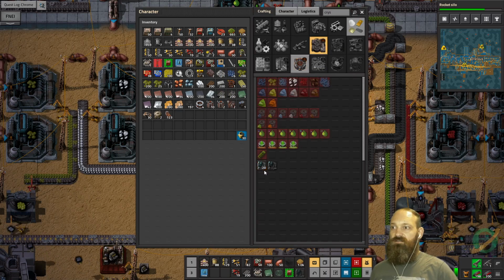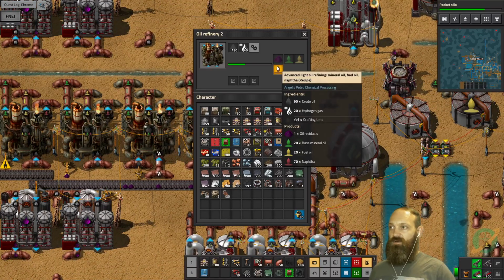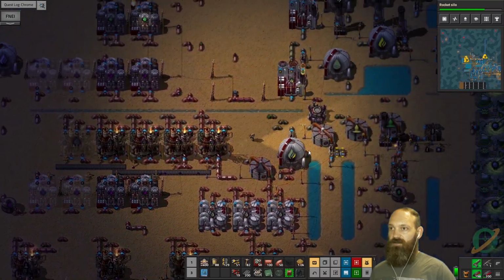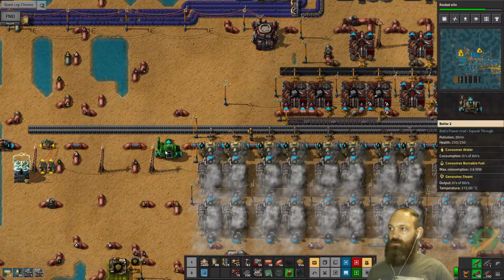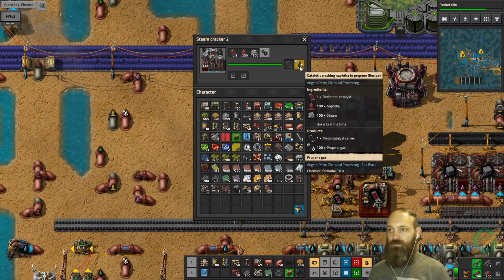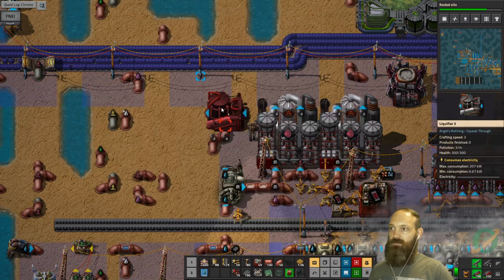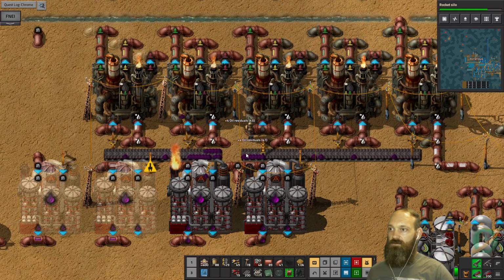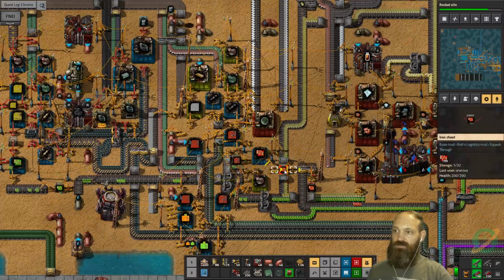Bob's + Angel's Seablock Ep 107: Oily days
Surprise, surprise, but we have an excess of oil! Yes, our crude oil production is exceeding our use. We can make this into both plastic and more fuel oil, so let's get cracking (no pun intended).